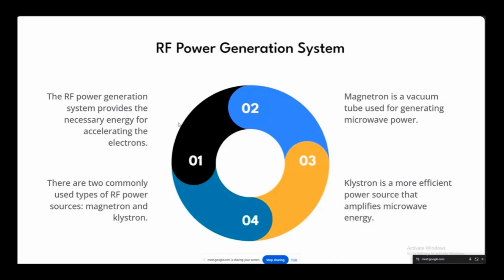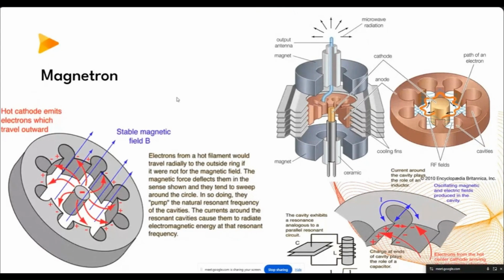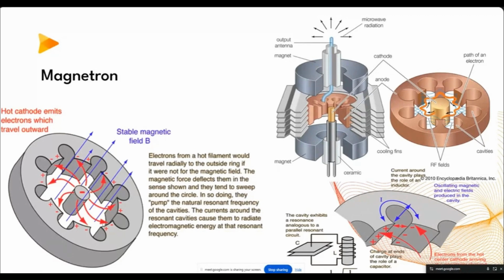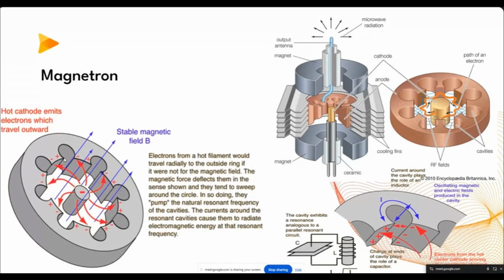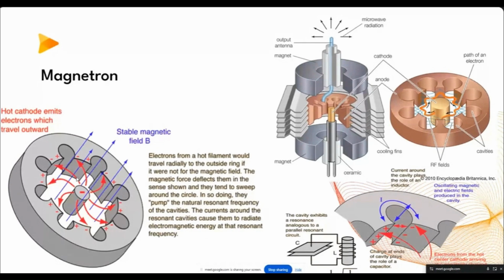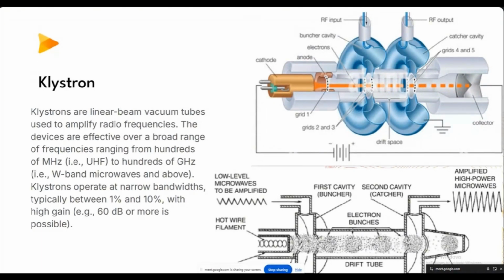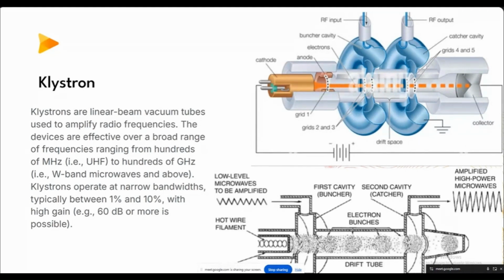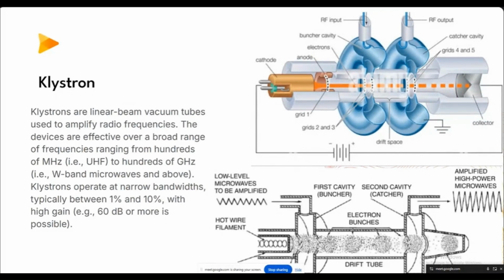RF Power in Linacs | Generating the Force Behind Acceleration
Explore how RF (Radio Frequency) power drives acceleration in linear accelerators. The unseen engine of precision physics.